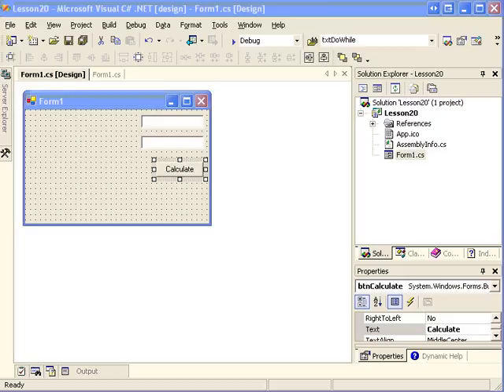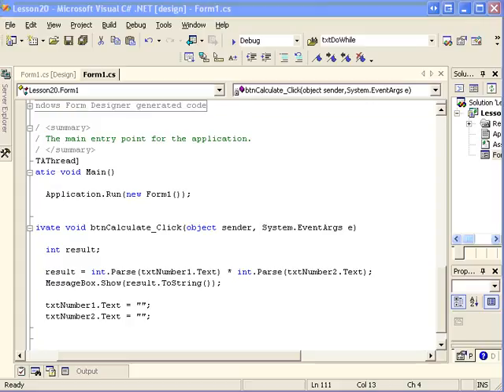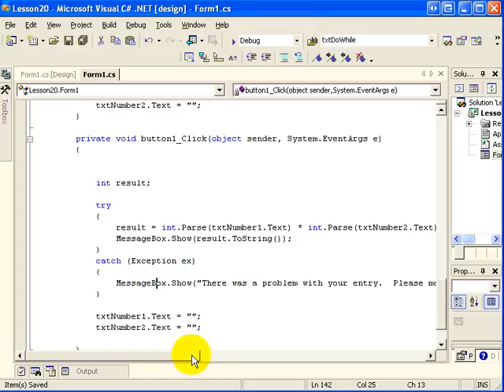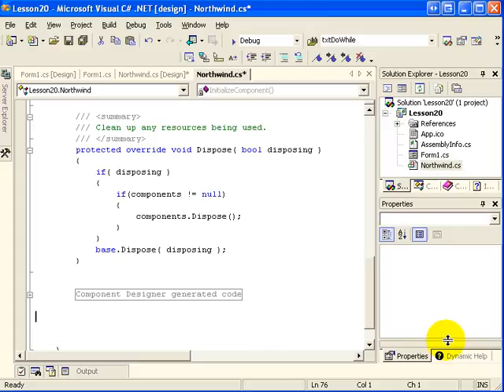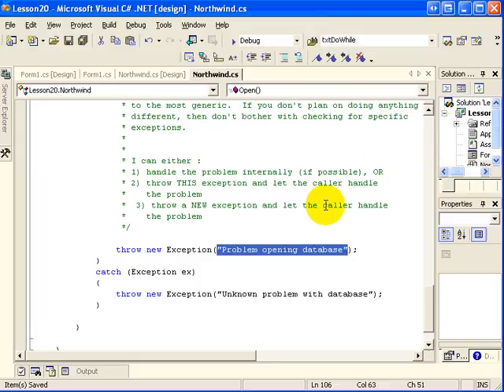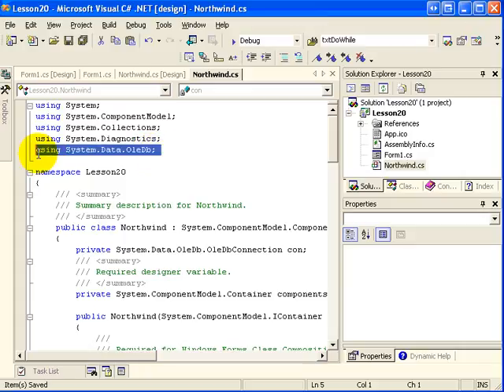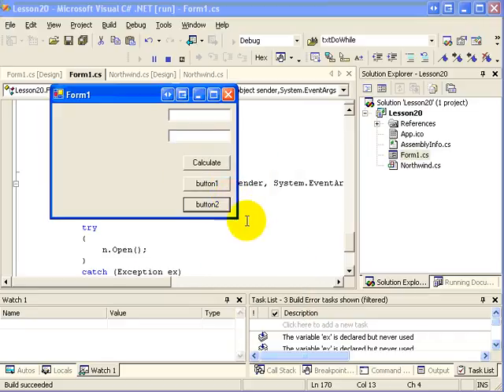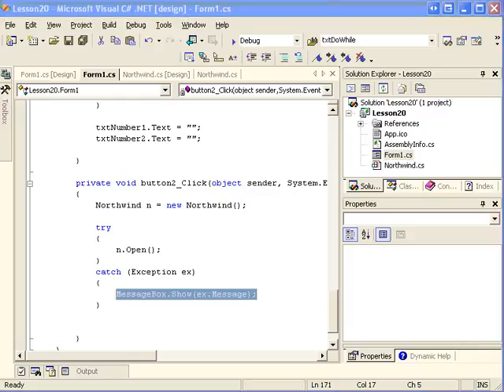How to - Handling Exceptions C#